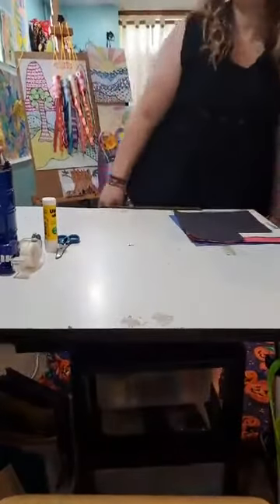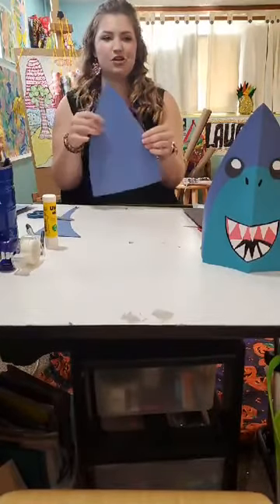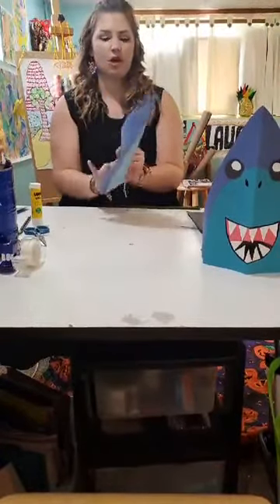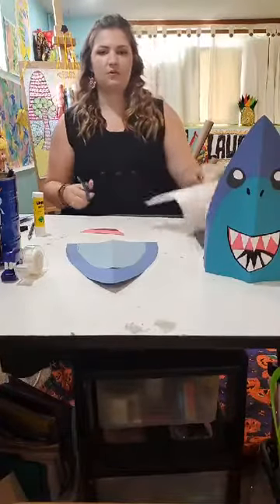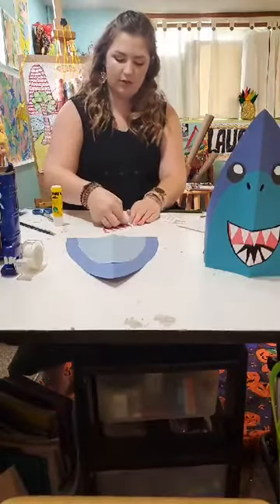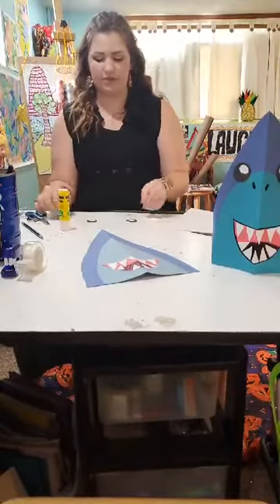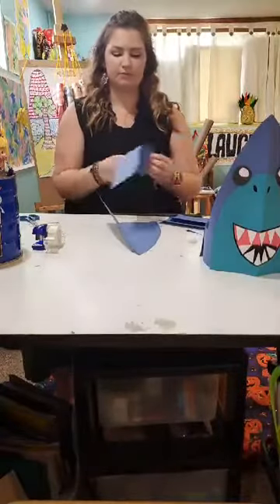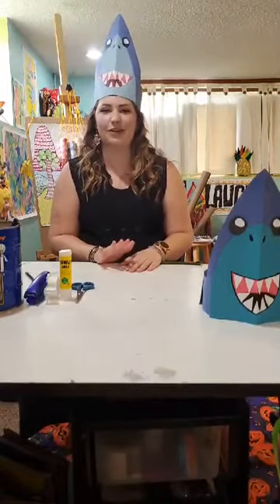CAP at Home: Paper Shark Hats with Ms. Allie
Paper Shark Hats with Ms. Allie

Materials:
• Construction paper (Recommended colors: 2 dark blue, 1 light blue, scrap red, black and white)
• Markers, colored pencils or crayons
• Scissors
• Glue Stick
• Tape or Stapler
• Pencil

Instructions:
1. Take your piece of paper (dark blue) and fold it in half hot dog style.
2. Make sure the fold is on the left side. Start at the bottom right corner and draw a curved line from the corner to top of the fold on the left side. Cut along this line. Open folded paper. This is your head.
3. Take another piece of paper (light blue) and fold it in half hot dog style.
4. Make sure the fold is on the left side. Similar to step 2, start at the bottom right corner but move in towards the left about an inch. Draw a curved line from that point to about ¾ of the way to the top of the fold on the left side. Cut along this line. Open folded paper.
5. Glue the smaller shape (light blue) on top of the larger head shape (dark blue). Make sure you match up the flat edges with each other as well as the folded lines in the middle.
6. Take your other piece of paper (red) and draw a “D” shape with your pencil. Cut out. This is your mouth.
7. Take another piece of paper (white) and cut out a square. Fold in half and cut out a few triangles. These are your teeth.
8. Glue your triangle on your mouth. Glue some on the top so that the flat side of the triangle matched the flat side on the mouth shape (triangle facing down). And glue some on the bottom facing the other way.
9. Optional: Add a tongue
10. Glue your mouth in the middle of your shark head.
11. Take your other paper (Black) and cut out a square. Fold in half and cut out a circle. You will have 2 circles for the eyes.
12. Take your other paper (white) and cut out a square. Fold in half and cut out a smaller circle than before. You will have 2 circles for the inside of the eyes.
13. Glue the white circles on top of the black circles to create the eyes. Glue the eyes on your shark head (place them near the top on the edge of your two blue shapes).
14. Any of the facial features (eyes, nose, mouth) can be drawn on with markers instead.
15. Draw 2 small ovals on the inside top of the smaller blue shape to create the nose.
16. Take your other piece of paper (2nd sheet of dark blue) and fold into 3rds hotdog style. Open up and cut along folds. You should have 3 strips to make your headband.
17. Take two strips and attach one to each side of your shark head using either staples or tape. Line up the bottom of the strips with the bottom on the shark head.
18. Hold up the head to your forehead and wrap the strips around the back of your head. Pull the strips around, overlapping them until you feel that they are tight enough. Once you find the right spot, hold them in place as you take it off your head. Staple or tape the strips together in that spot. If someone is around, you may want to ask them for some help with this step.
19. Put on your shark hat and show it off!

Clean Cleanup:
If you use markers make sure they all have caps on. If you used crayons or colored pencils, make sure they are put back in the container that you got them from. Throw away all paper scraps.